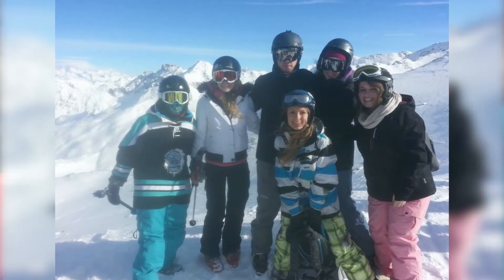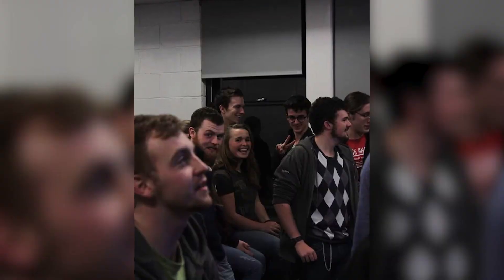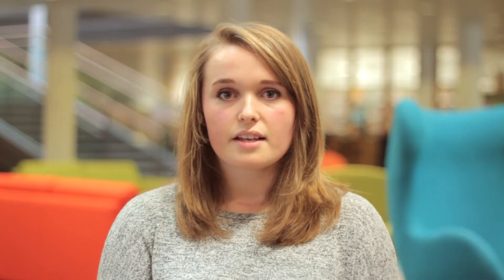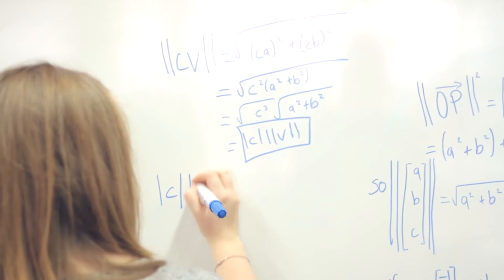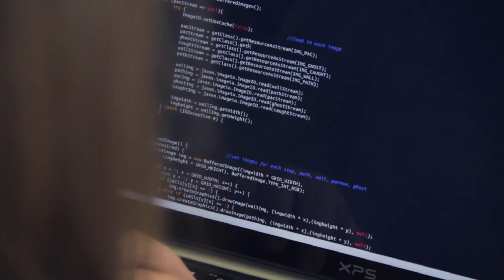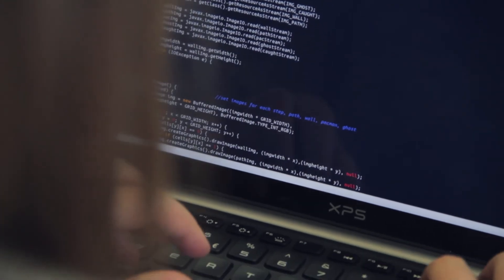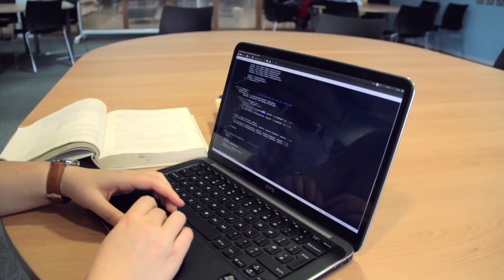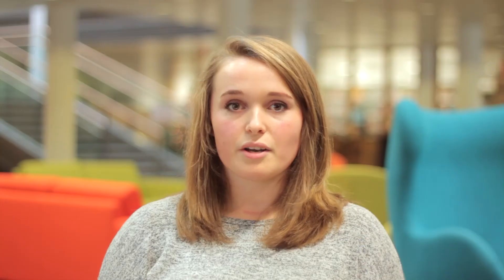DCU BSc. in Computer Applications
Ciara McAuley tells us about studying BSc Computer applications.

​She talks to us about her experience of studying Computer Applications at Dublin City University​, describing some of the modules, the challenges and supports that are available in DCU. Clubs and Societies are a key part of Campus life and Claire is part of Snow Soc and the Red Brick Society.

An exciting time for students to study Computer Applications with companies such as Google looking for graduates just like her.